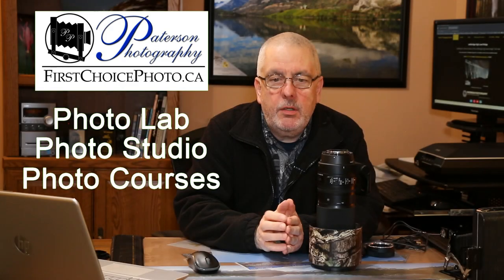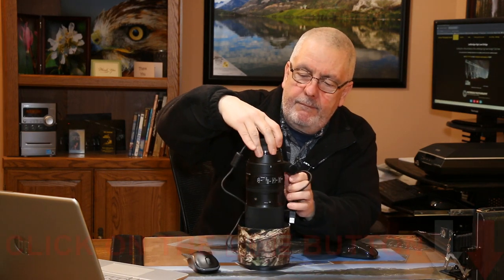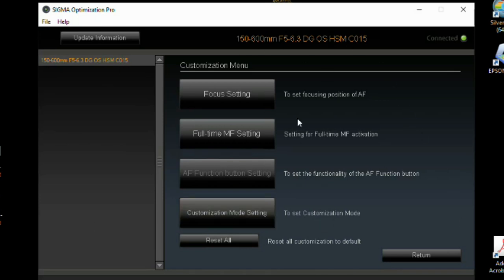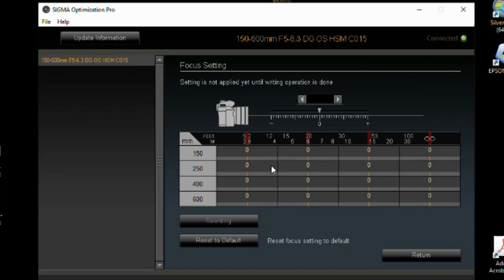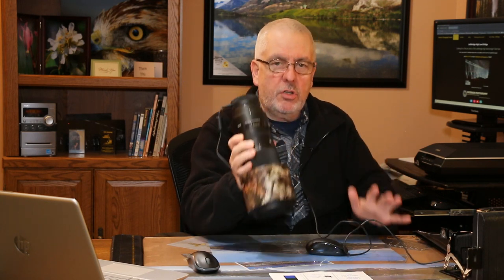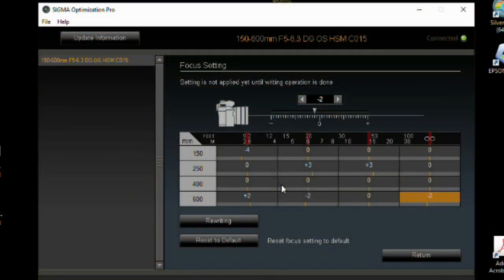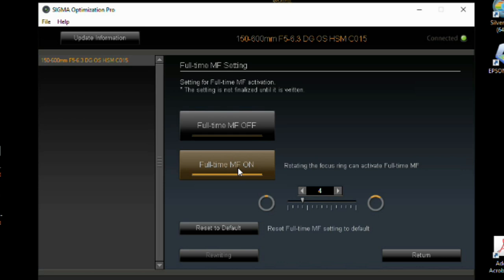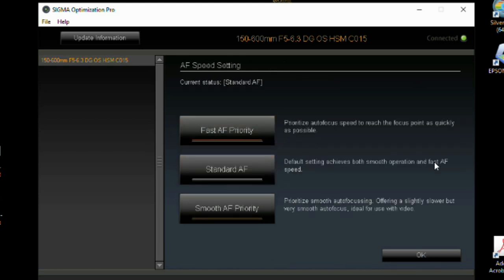Using the Sigma Dock correctly. How to program the Sigma 150-600 lens to make it sharper and better!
Learn how to use the Sigma dock to get your lens working better.  In this video I show you the settings that you can program using the Sigma dock and compatible Sigma lenses.   It can make your lenses work better!!

FREE FOCUS TEST CHART - TEST YOUR OWN LENS

MICROFOCUS your camera for sharper images -